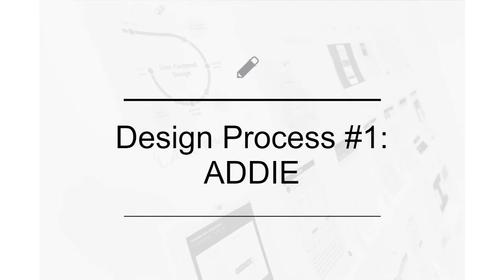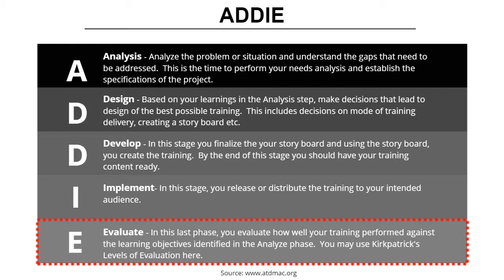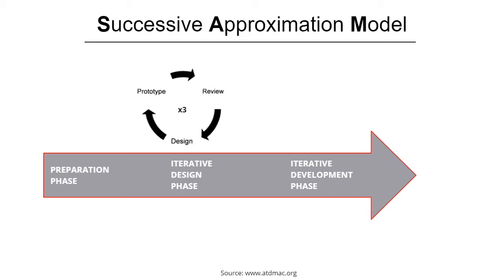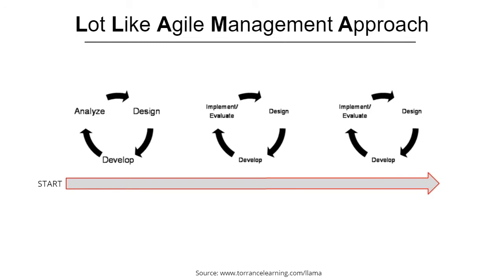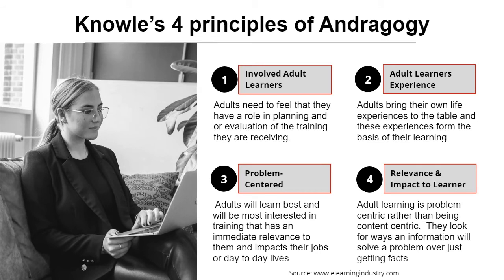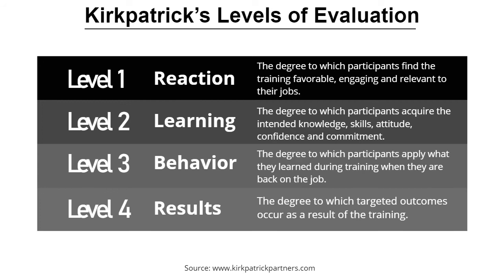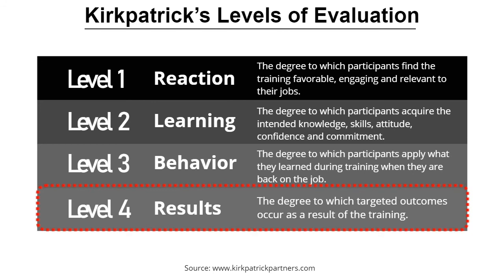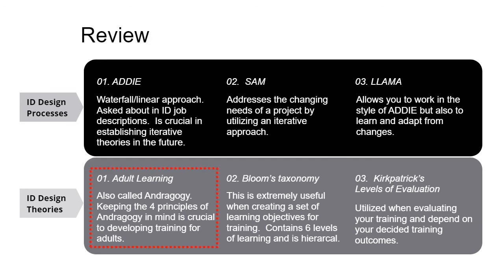Top ID Processes and Learning Theories (ADDIE IDProcesses) Needed as an Instructional Designer.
In this video we will be discussing the top 6 Design processes and theories you must know as an Instructional designer. Including ADDIE, SAM, LLAMA, and the principles of Andragogy.

** TimeStamps **
0:00 Introduction
0:31 ADDIE
0:56 Defined ADDIE acronym
2:42 SAM (Successive Approximation Model)
3:10 Three phases of SAM
4:51 LLAMA  (Lot Like Agile Management Approach)
5:05 LLAMA defined
5:34 Adult Learning Theories
5:49 Knowle's 4 Principles of Androgogy
7:11 Bloom's Taxonomy
8:50 Kirkpatrick's Levels of Evaluation
11:02 Review